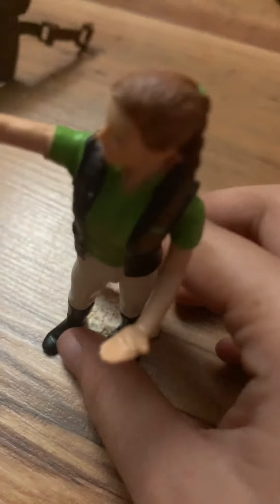Silvy’s barn vlog